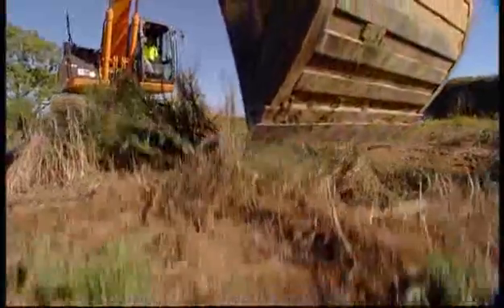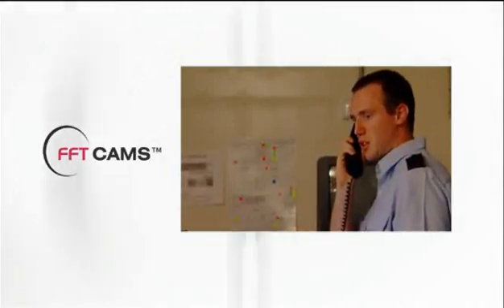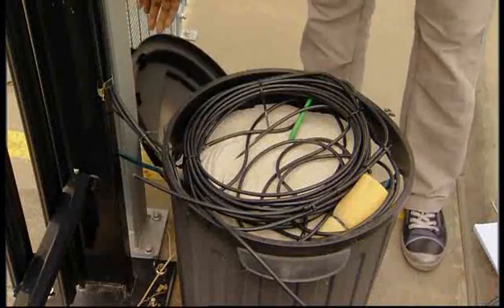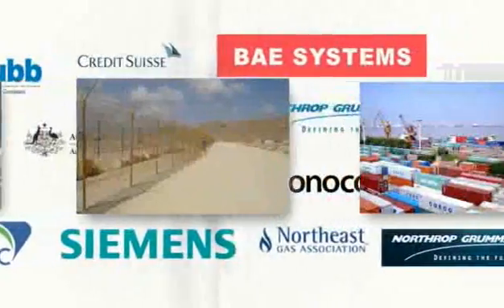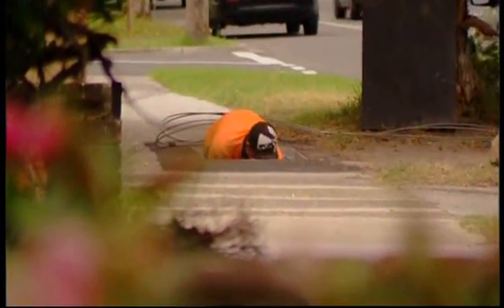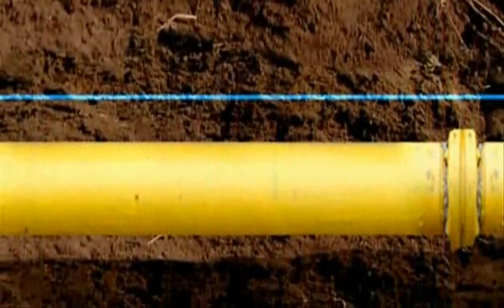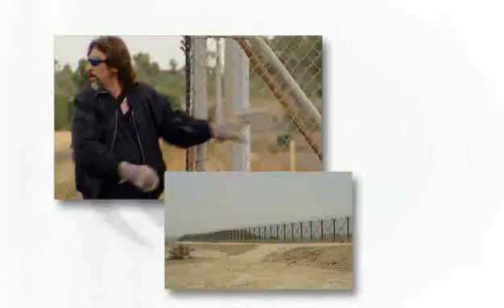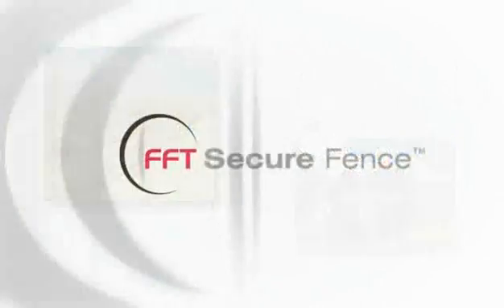Future Fibre Technologies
FFT Secure Fence™ is the ultimate fibre optic perimeter security detection system, pinpointing intrusions to better than 25 metres along perimeter fences up to 80km long. Multiple systems can be networked to monitor longer distances such as country borders. The simple installation, reliability and maintenance free operation delivers the lowest total cost of ownership (TCO) of any long perimeter solution in the market.

FFT Secure Pipe™ detects and locates intrusions and Third Party Interference anywhere along thousands of kilometres of buried pipeline, in real-time, before damage occurs.